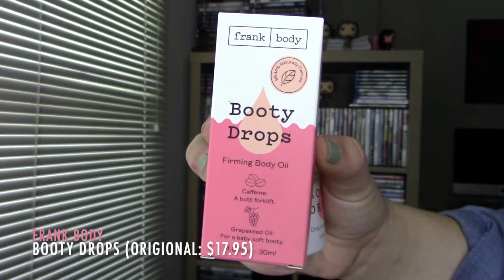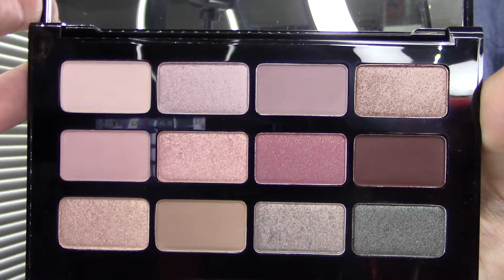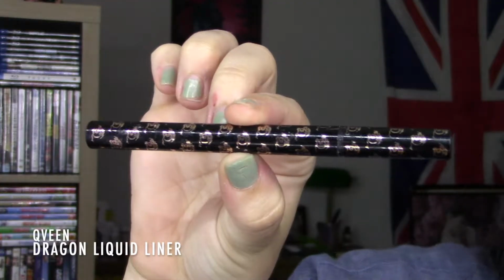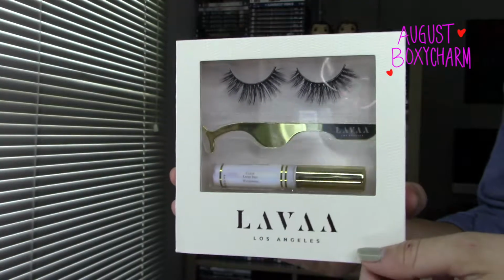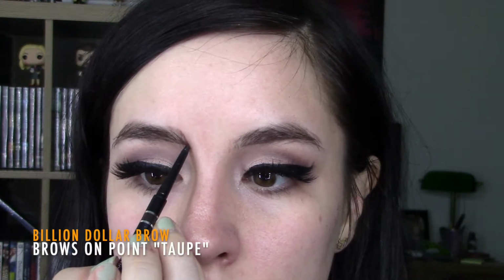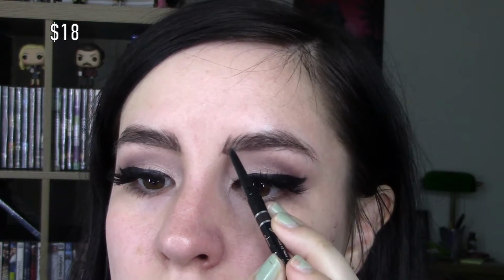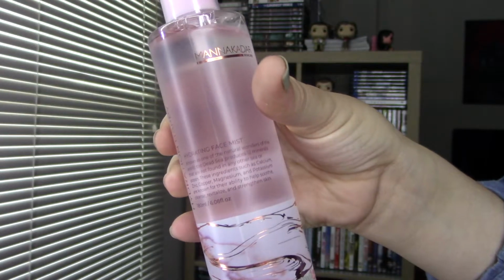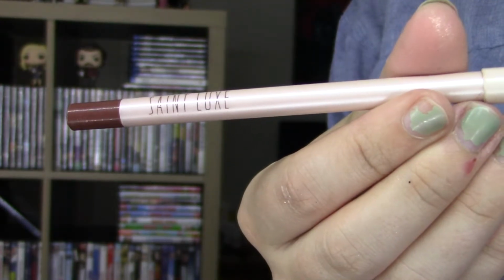AUGUST BOXYCHARM UNBOXING+ TRY ON! FIRST IMPRESSIONS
Hello welcome back! Todays is a new series I want to do every month. I love watching peoples Boxycharm unboxings like @Betteroffred so I thought I would do it too! This month was the August Boxycharm and I always get the Base Box at $25 a month. This box definitely was a little lack luster in my opinion. Not bad, but not great.
  3 out of 5 pumpkins 🎃🎃🎃

BOXYCHARM AUGUST ITEMS:
 ▪ Laura Geller The Casual Collection multi- finish eyeshadow palette ($45)
 ▪ Lavaa Beauty| Flity Lash Set ($54)
 ▪ Frank Body Booty Drop Firming Body Oil ($17.95)
 ▪ Claras New York| Stimulating Retinol Facial Serum ($24.99)
 ▪ Manna kadar Beauty Hydration Happy Face Mist ($19)

PAST BOXYCHARM ITEMS:
 ▪ Billion Dollar Brows On point Pencil in Taupe (JULY BOXYCHARM ITEM)
 ▪ Alamar Cosmetics Hydrating Complexion Trio in Pale Where!? and
 ▪ The Creme Shop Cake Setting Powder in Translucent
 ▪ Qveen Dragon Duo liquid liner
 ▪ Trestiqu Good Vibes Mascara
 ▪ Tarte Cosmetics Shape Tape Glow Wand “Alight”
 ▪ Hourglass Ambient Lighting Blush “Diffused Heat”
 ▪ Grande Glow Liquid highlighter“french Pearl”
 ▪ Hank & Henry cream lipstick “Te Amo”

 NON BOXYCHARM:
 ▪ ▪ Wet n Wild Incognito Concealer shade “ Light Honey”
 ▪ Uoma Beauty by Sharron C Flawless IRL foundation Fair Lady (MY FAVORITE FOUNDATION)
 ▪ Sponges from Shein THANK YOU KODY FOR GETTING THEM FOR ME:)
Track Info:
Track: Ethereal Piano

Title:  Late fall
Looking at one of the last leaves falling in late fall...
Artist : Chiro
Genre: Acoustic BGM
Mood: cozy, snug